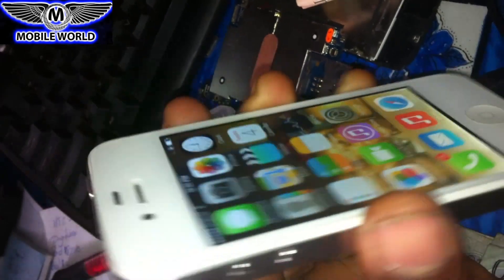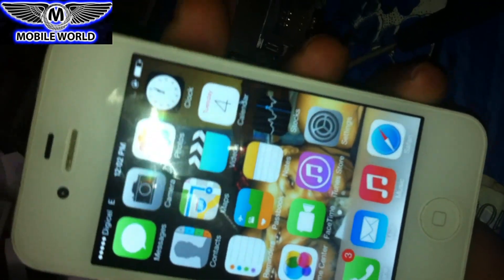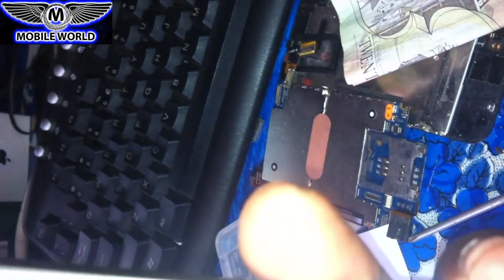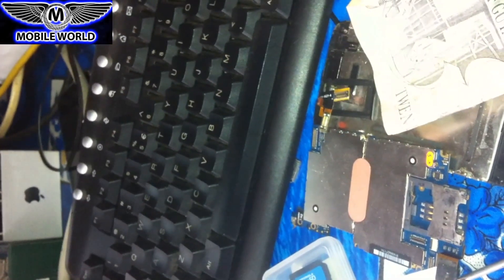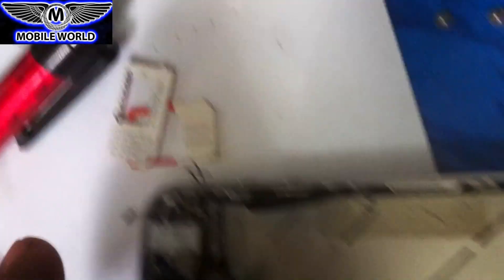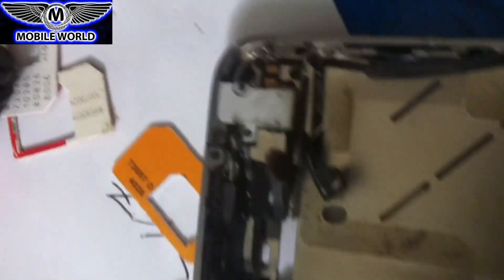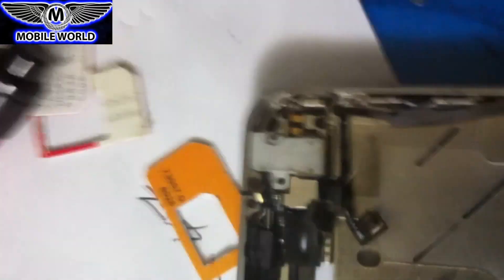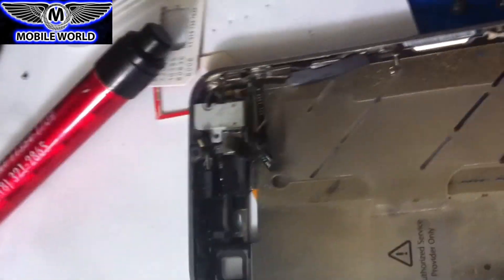iPhone4/ 4s no sound on video recording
Today i will show you how to fix iPhone4/ 4s no sound on video recording, lot people encounter this problem after a while, there is two ways to fix the no sound on iPhone4 video playback, 1 simple and the other you will have to take apart the phone.